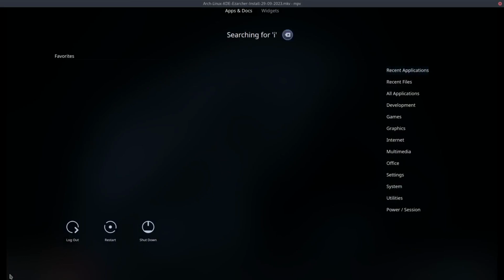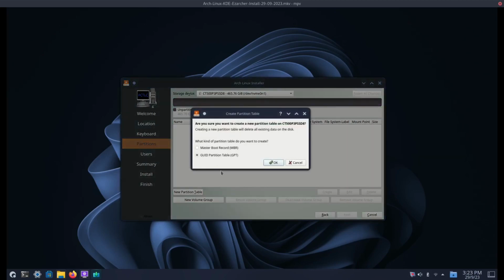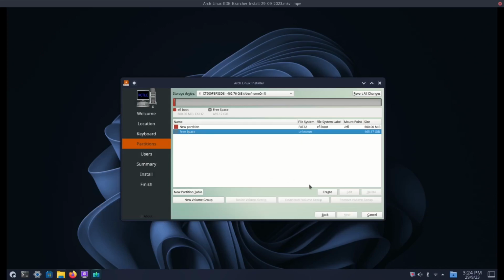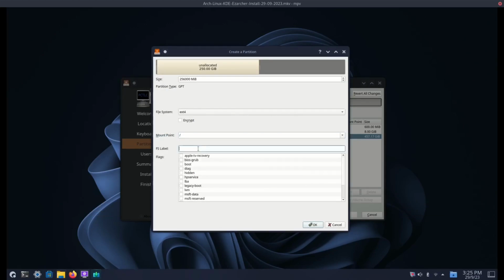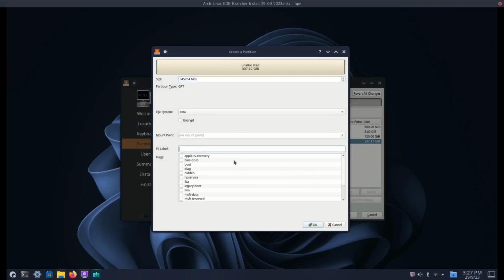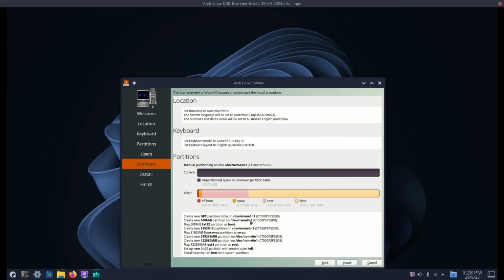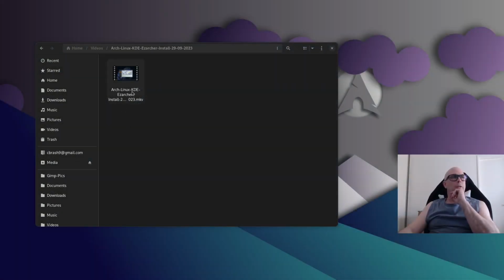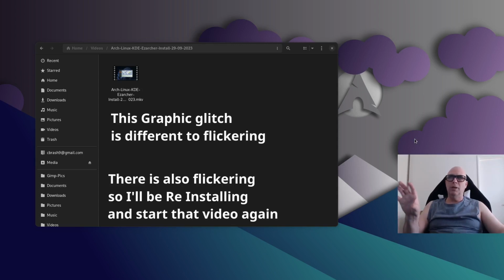Arch Linux KDE Ezarcher Install 29 09 2023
WARNING!! Some Flickering In This Video
In this video I will be installing my custom KDE Ezarcher ISO, this is for my own documentation and also for my viewers to follow along with me. Hope you enjoy the video.

Awesome Wallpapers

Colin Brash